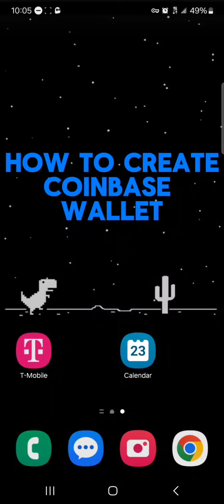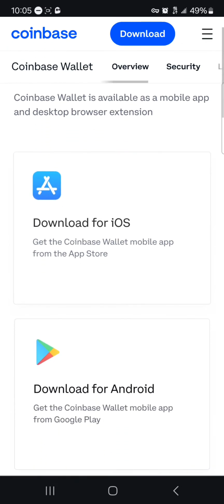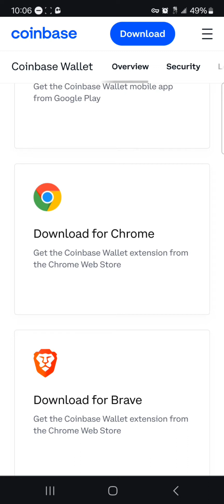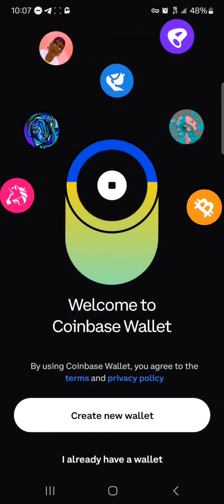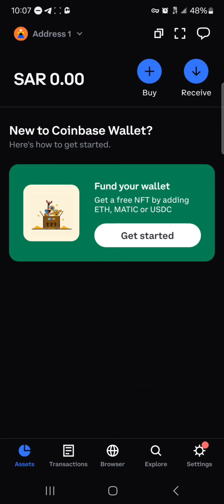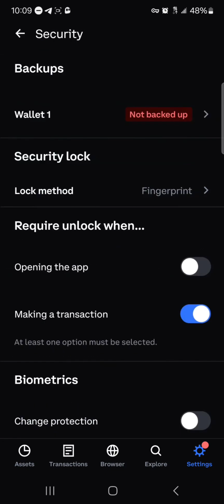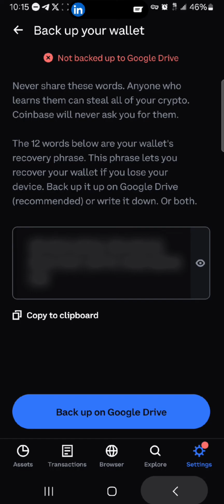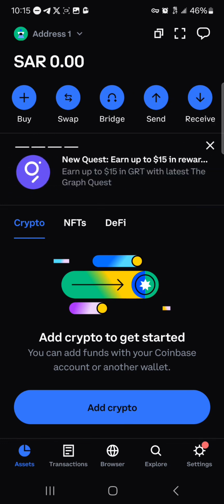How to Create Coinbase Wallet (Step by Step)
In this quick video, I will show you How to Create Coinbase Wallet step by step.

 ### How to Create Coinbase Wallet: A Comprehensive Tutorial for Beginners

Are you new to the world of cryptocurrency and looking to set up your own Coinbase Wallet? In this video, we will guide you through the step-by-step process of creating and using a Coinbase Wallet, offering valuable insights and tips along the way. Whether you are interested in securely storing your crypto assets or exploring the functionalities of the Coinbase platform, this tutorial will equip you with the essential knowledge to get started.

Introduction to Coinbase Wallet
Coinbase Wallet is a user-friendly platform that enables you to securely store, send, and receive various cryptocurrencies. It serves as your gateway to the world of digital assets, allowing you to manage your holdings with ease and convenience. In this tutorial, we will cover everything you need to know to make the most of your Coinbase Wallet experience.

Step 1: Creating a Coinbase Account
The first step in accessing the Coinbase Wallet is to create a Coinbase account. We will walk you through the registration process, highlighting key details such as account verification and security measures to keep your funds safe. By the end of this step, you will have successfully set up your Coinbase account and be ready to explore the features of the platform.

Step 2: Setting Up Your Coinbase Wallet
Once you have created your Coinbase account, the next step is to set up your Coinbase Wallet. We will demonstrate how to generate your unique wallet address and access your private key, essential components for securely managing your cryptocurrencies. Understanding the importance of these security measures is crucial for safeguarding your assets.

Step 3: Using the Coinbase Wallet App
Navigating the Coinbase Wallet app is essential for efficiently managing your crypto holdings on the go. We will provide a detailed overview of the app's interface, functionalities, and how to send or receive cryptocurrencies using your Coinbase Wallet. Learn how to use the app effectively to stay informed about your investments and transactions.

Step 4: Linking Your Coinbase Wallet to Your Bank Account
One of the convenient features of Coinbase is the ability to link your wallet to your bank account for seamless transactions. We will guide you through the process of connecting your Coinbase Wallet to your bank account, enabling you to easily buy or sell cryptocurrencies and transfer funds between your wallet and bank.

Step 5: Reviewing Coinbase Wallet Features
In this segment, we will delve into a comprehensive review of the Coinbase Wallet, discussing its strengths, limitations, and unique offerings. Gain insights into the security protocols, supported cryptocurrencies, customer support, and overall user experience of the Coinbase platform to make informed decisions about your crypto portfolio.

Conclusion
By the end of this tutorial, you will have gained a thorough understanding of how to create, use, and maximize the benefits of your Coinbase Wallet. Whether you are a beginner in the crypto space or looking to expand your knowledge of digital asset management, this video will serve as a valuable resource to enhance your Coinbase experience.

Start your journey with Coinbase Wallet today and unlock the possibilities of the digital asset ecosystem!